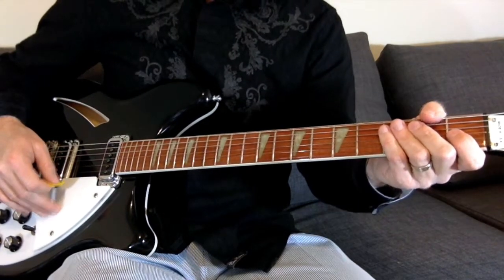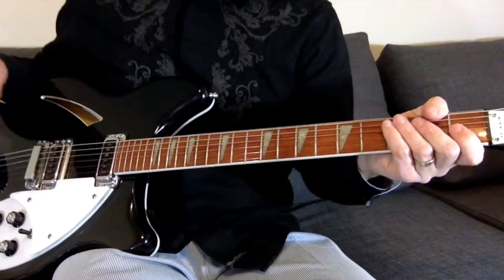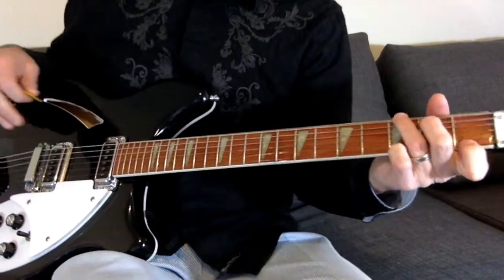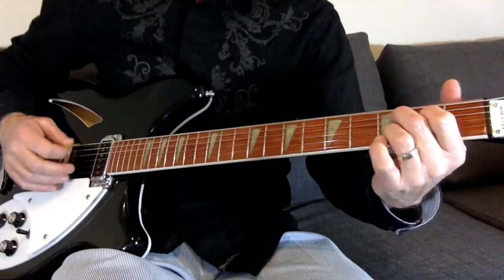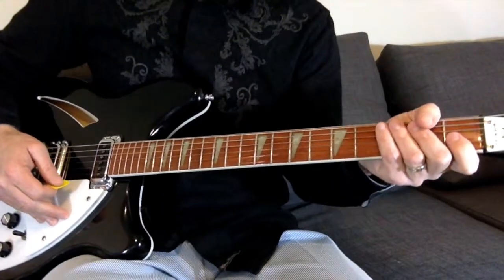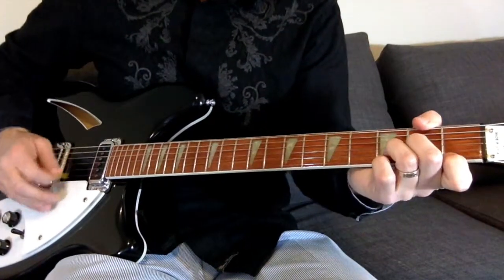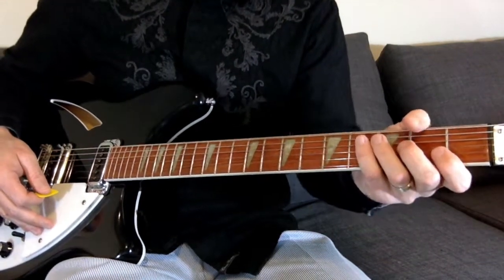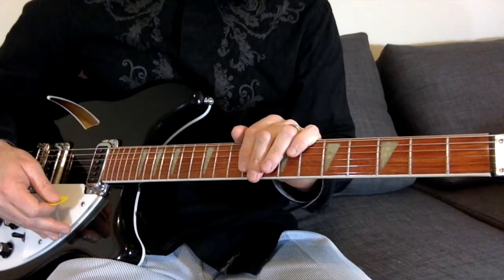Wendell Gee guitar lesson R.E.M.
A how to play guitar lesson for R.E.M.'s Wendell Gee.

Recorded with a Rickenbacker 360, Fender Twin Reverb ’65 Reissue amp, Shure 57 mic (for vocal) and a Sennheiser e609 SilverDynamic Guitar Microphone (for guitar).

To see and hear a cover of this song with the backing audio track check out my Wendell Gee cover video here: